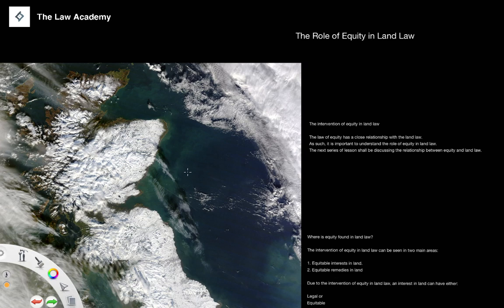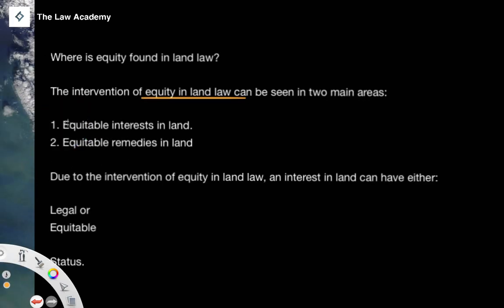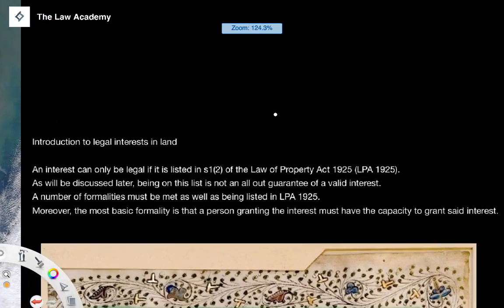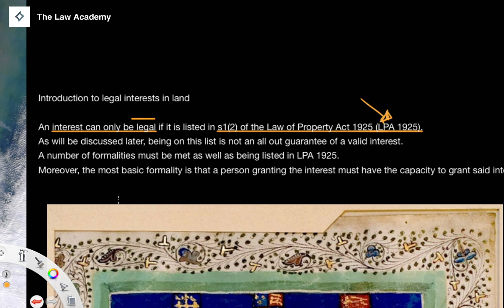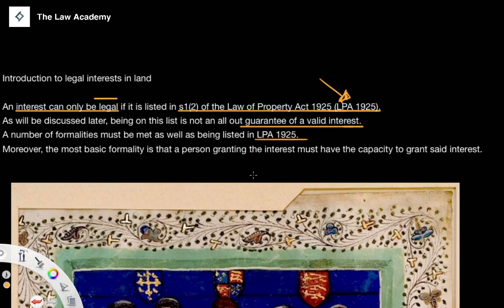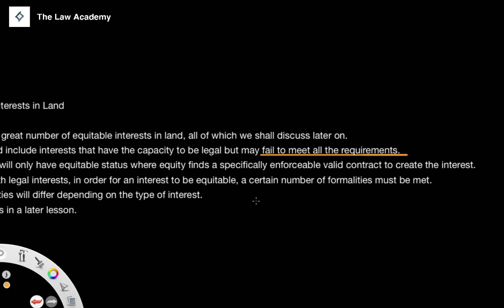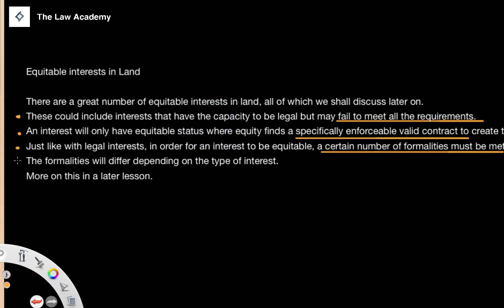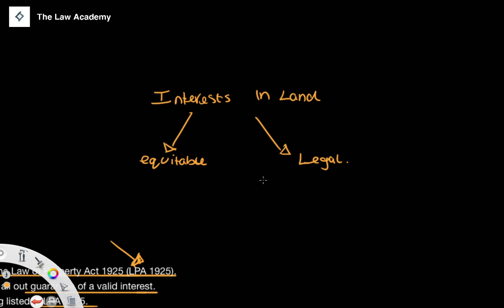Equity in Land Law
In this video we're taking an introduction to the role played by equity in land law. We shall look at the distinction between a legal interest and an equitable interest.